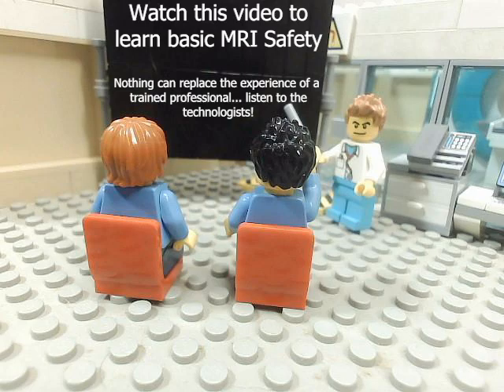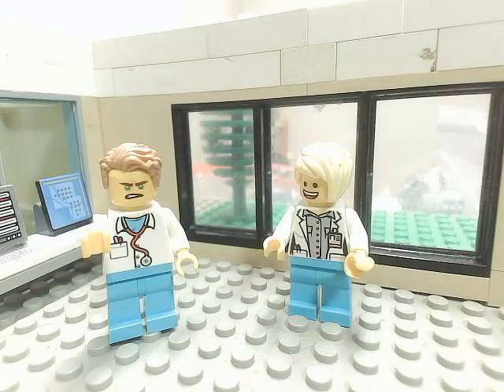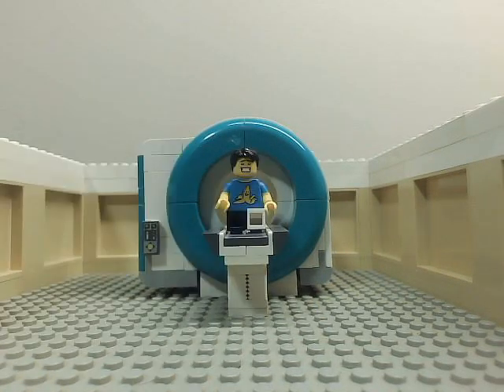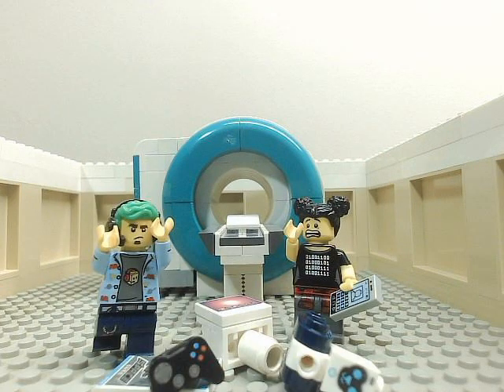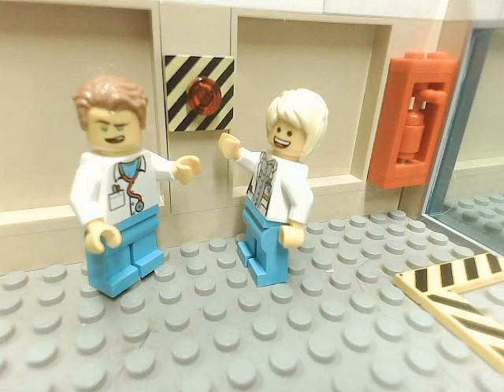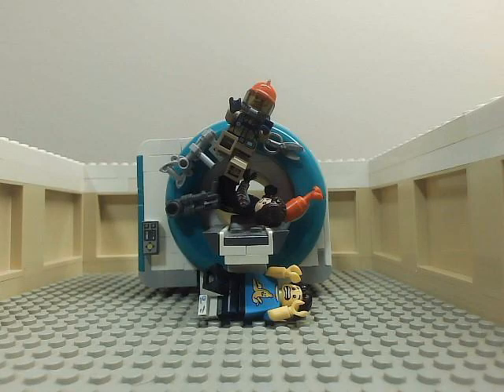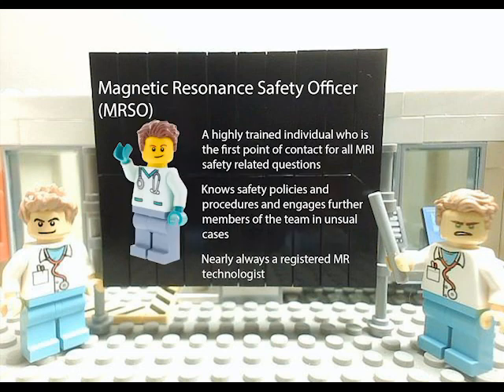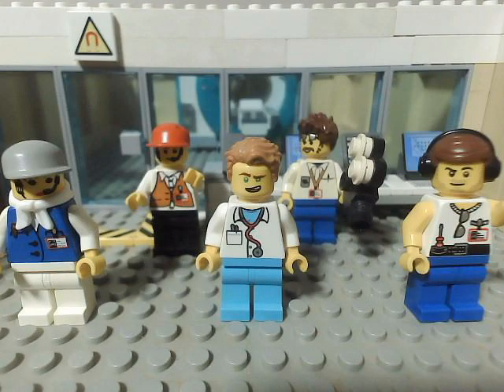Level 1 MR Safety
A short video to introduce clinical team members to MRI safety. This video briefly covers all recommended topics for American College of Radiology (ACR) "Level 1" MRI personnel.